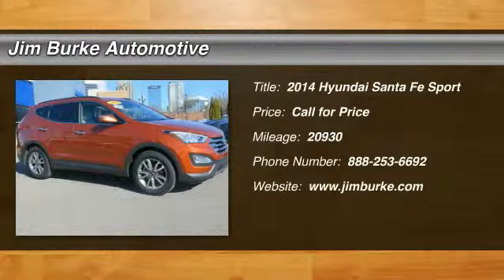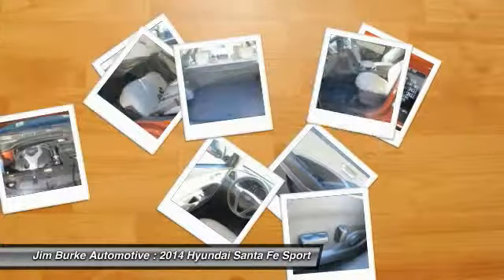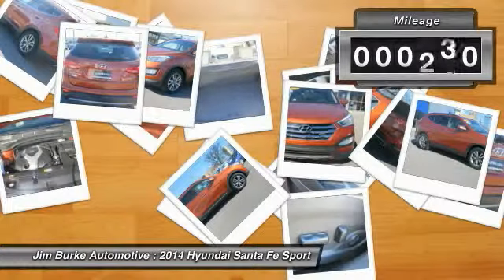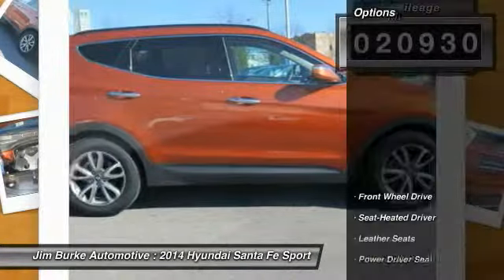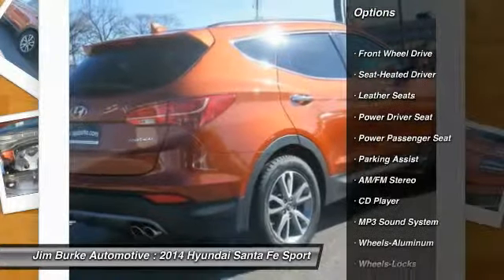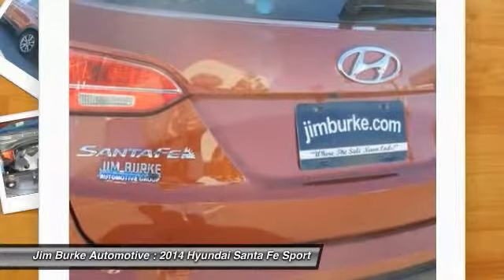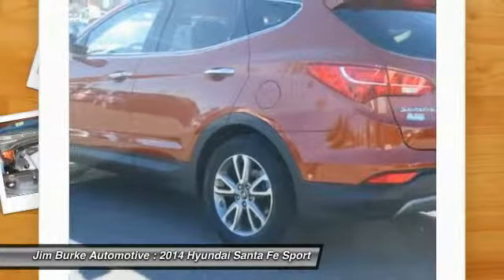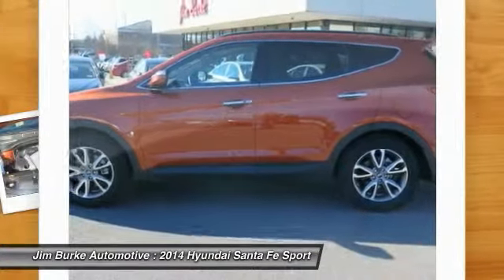2014 Hyundai Santa Fe Sport Birmingham AL HY15182A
2014 Hyundai Santa Fe Sport

Don't miss this 2014 Hyundai Santa Fe Sport. It's equipped with Automatic transmission and features a Canyon Copper exterior. With 20930 miles, You'll want to take this car home. Make a great choice today.